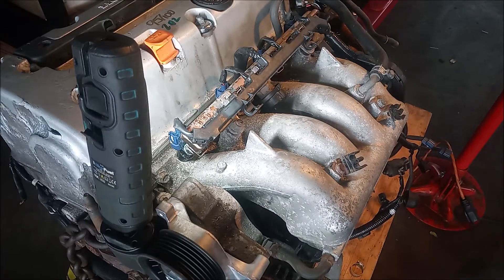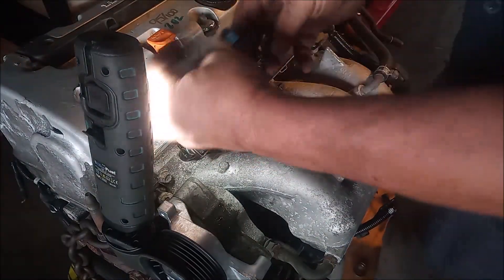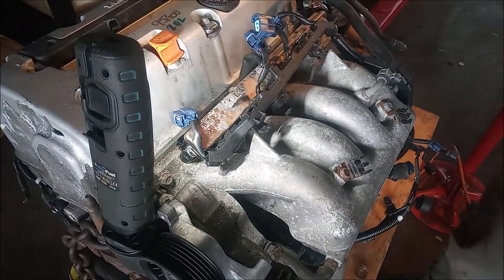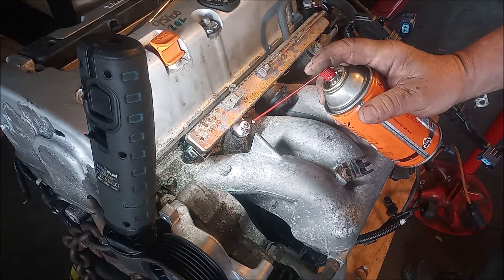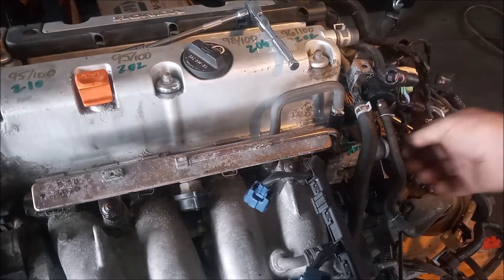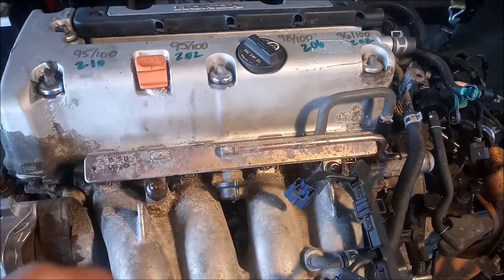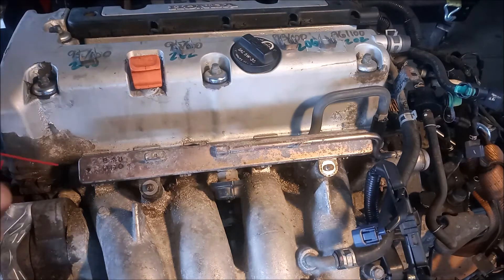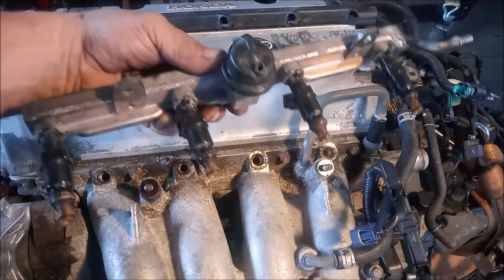How to Remove Fuel Injectors Honda K20 Acura RSX - K-swap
Removing the fuel injectors can be done in a few easy steps: Disconnect the harness, disconnect the fuel hose, unfasten the fuel rail, pry it off the manifold, and pull off the injectors.